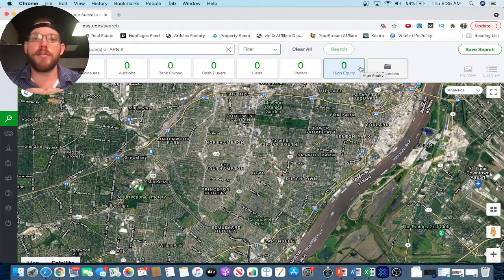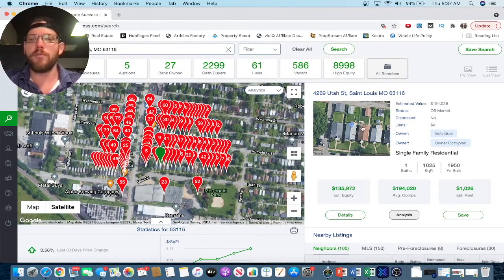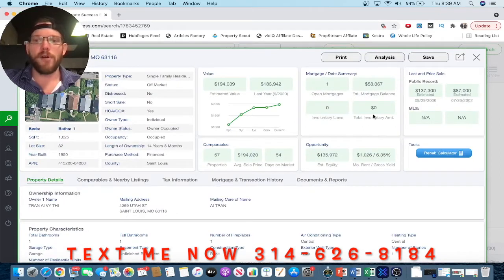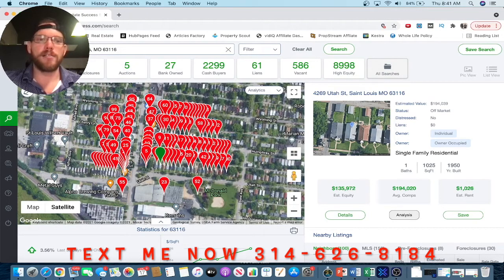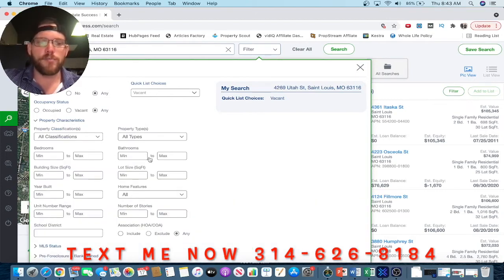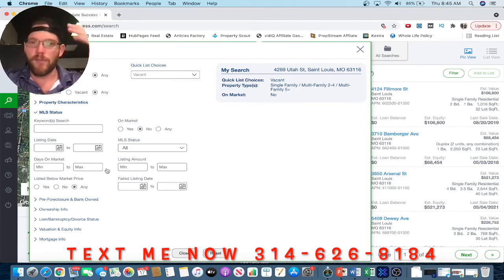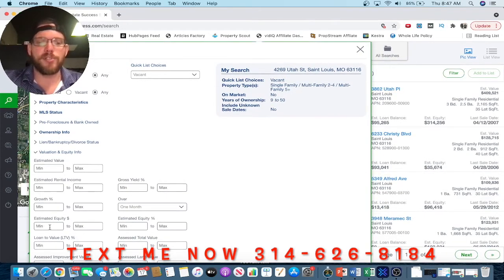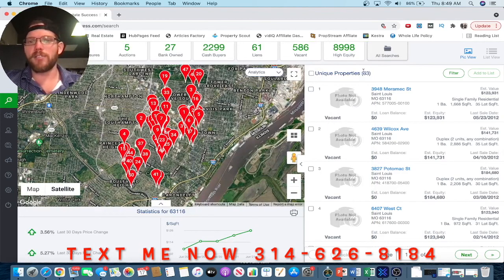Wholesaling Houses With FREE Lists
Get started investing in real estate today with no major out of pocket expenses.  In this video Patrick shows you how he and his team use PropStream to narrow down their marketing dollars to the good off market opportunities who are ready to sell now.
This exact process is one way Patrick and his team have closed on over 100 real estate deals in just a couple of years.
There is no shortage of information online, which can be a problem with being pulled in too many directions.  Patrick aims to blast through with broken down actionable help when pulling lists to buy homes a discount.